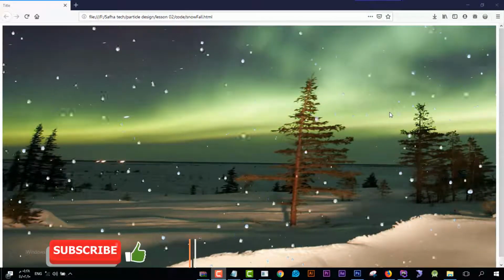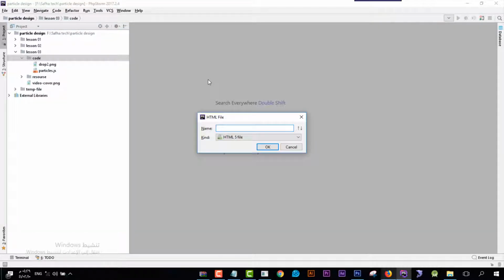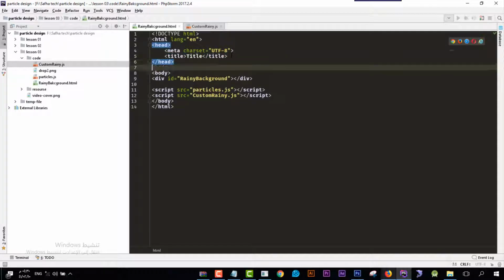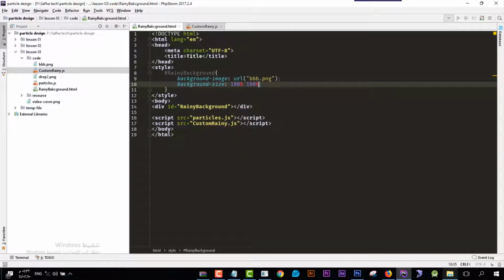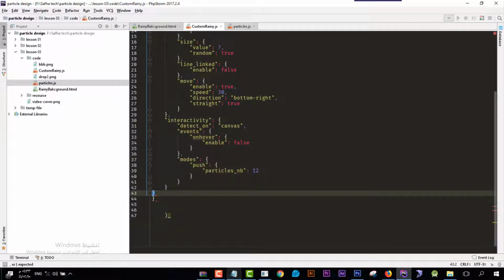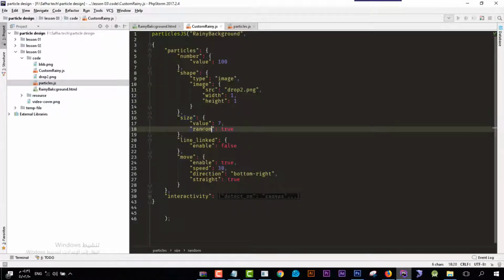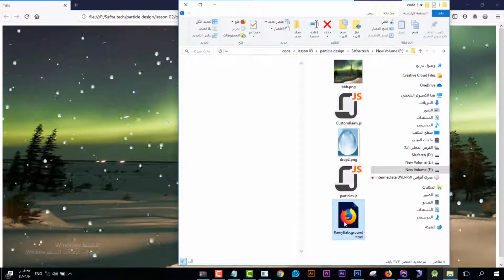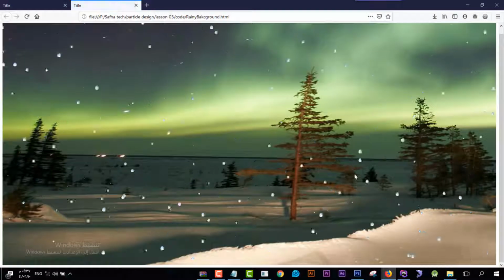Making a Rainy Background with HTML and JavaScript | particles.js | safha tech design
Raining Background with HTML and JS, in this tutorial we will learn how to create a Raining background with particles.js library. Which is used to control particles in web design.